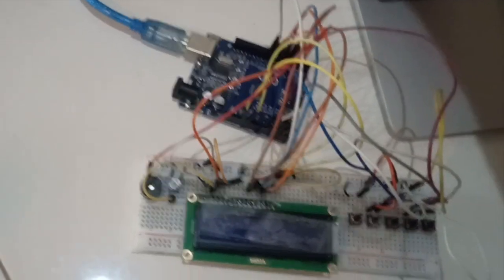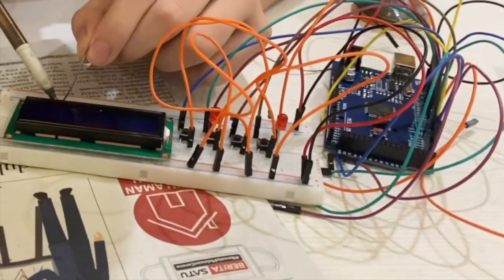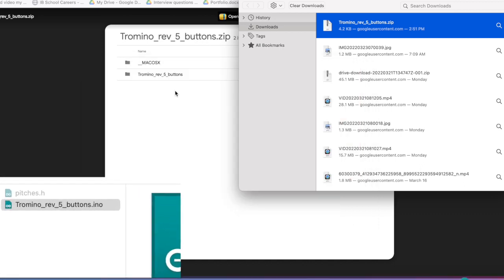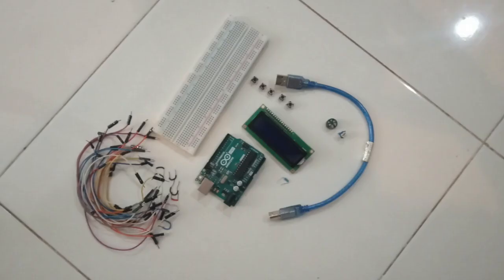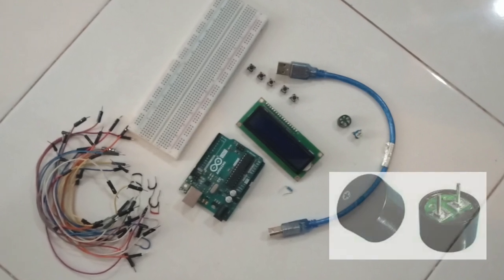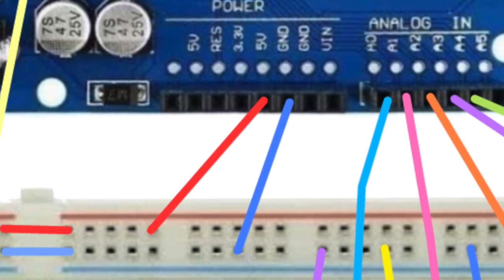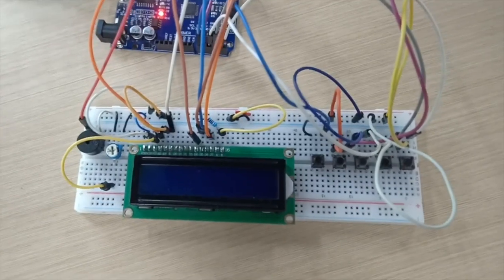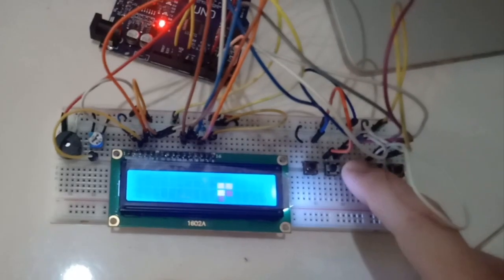Creating a Tetris game with Arduino.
How to create a version of Tetris with your Arduino.

Link 8:
Schematic diagram for arduino tetris.